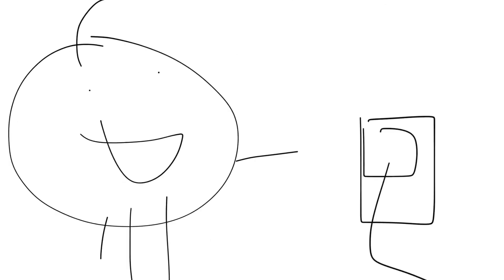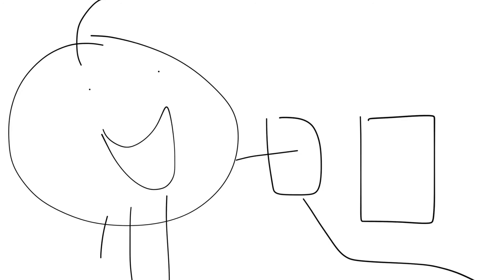Junior plugs out the amplifier while the Star Spangled Banner for the Basketball Game/Grounded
Junior Gets Grounded Season 4 Episode 1 Junior plugs out the amplifier while the Star Spangled Banner for the Basketball Game/Grounded